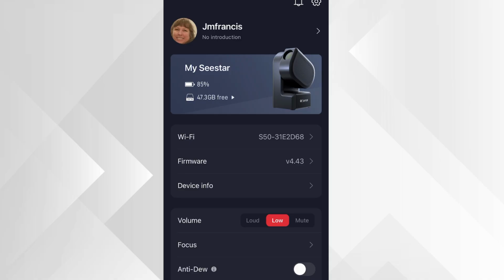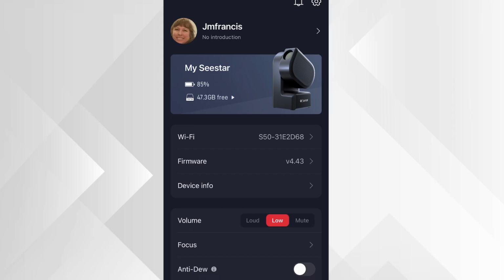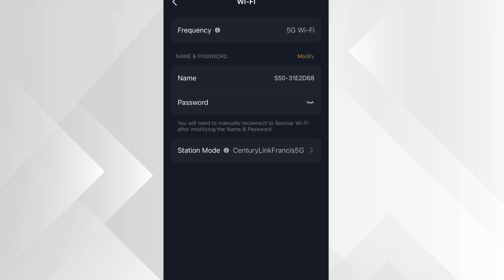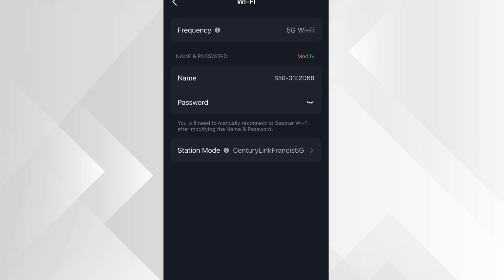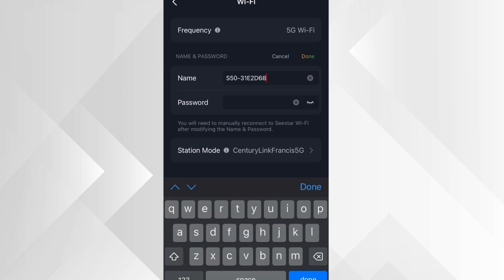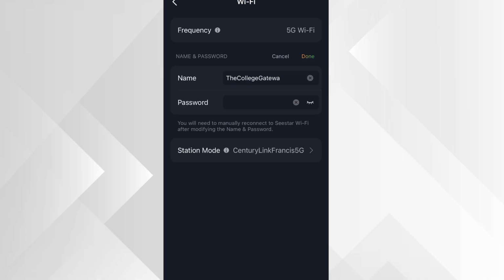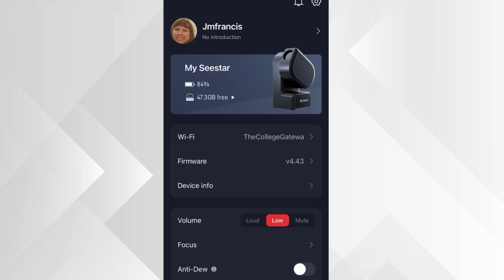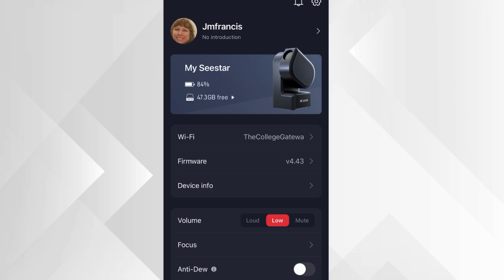Change the display name of your Seestar Display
Brief tutorial on how to change the name displayed for your Seestar in the App.